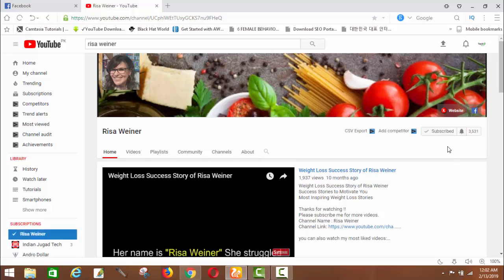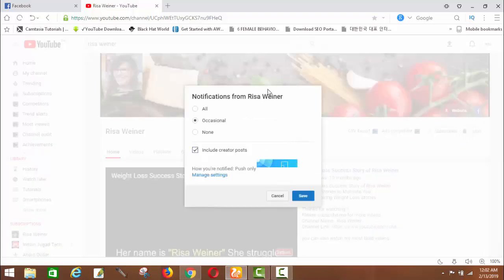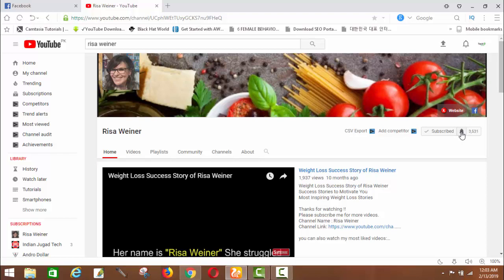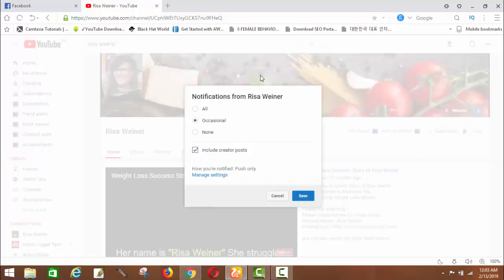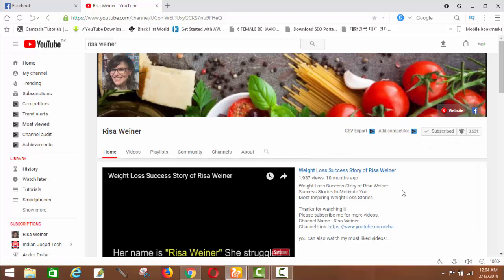How to Get All Recipes Notifications from Risa Weiner Youtube Channel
How to get Notification from a youtube channel